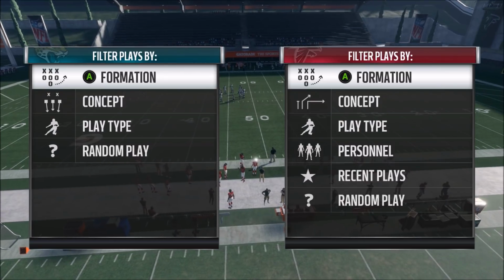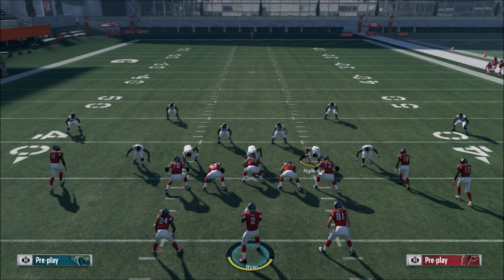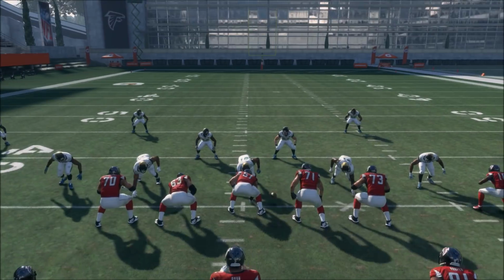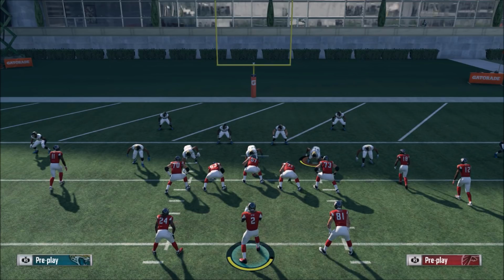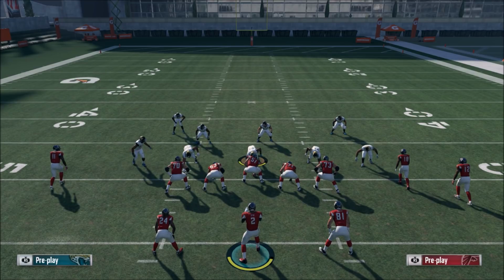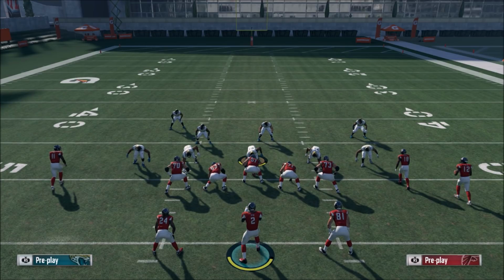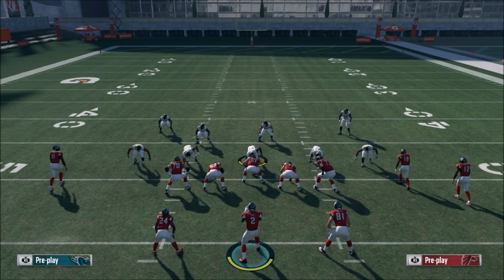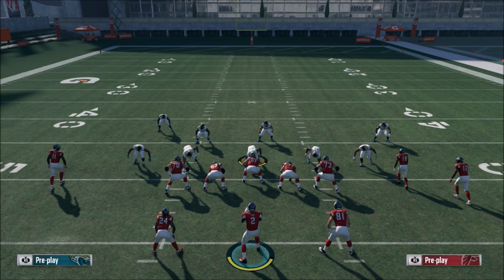Madden 18 Labbing 101 - How The Pros Practice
In this Madden 18 tips video, I'll be showing one of the best money plays in Madden 18. This is not an offensive scheme, but one of the best offense in the game. If you want to know how to be good and how to get better at Madden 18, look no further. For more Madden tips, strategy, tutorials & more, follow the channel!